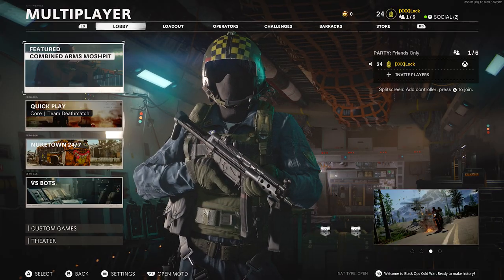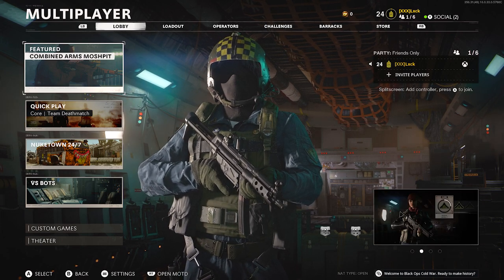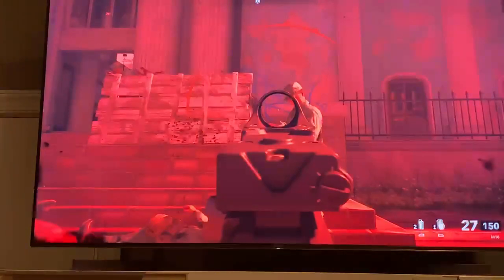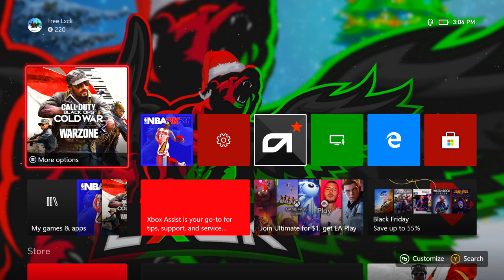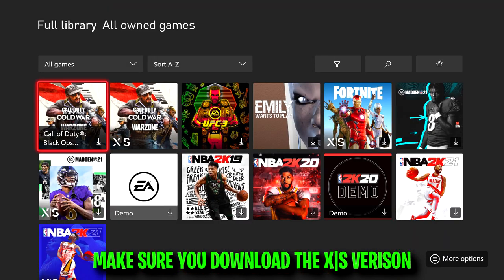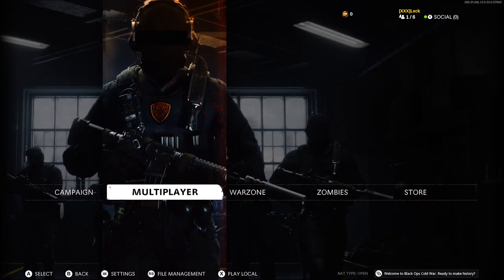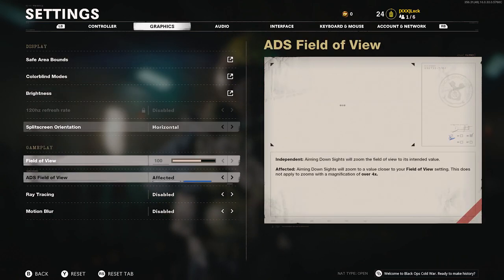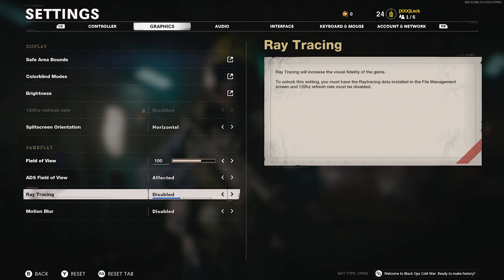HOW TO FIX CALL OF DUTY COLD WAR CRASHING XBOX SERIES X/S! CALL OF DUTY COLD WAR TURNING OFF CONSOLE